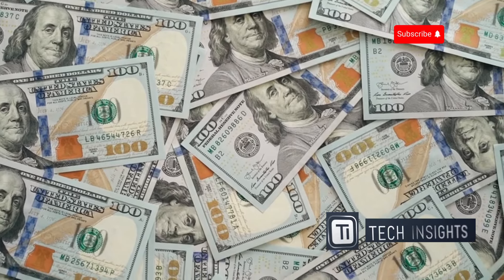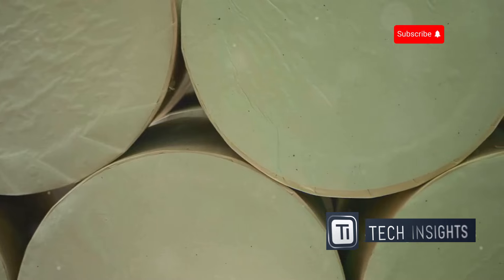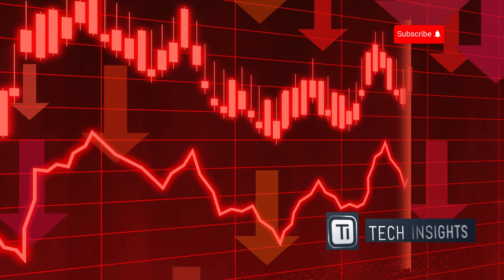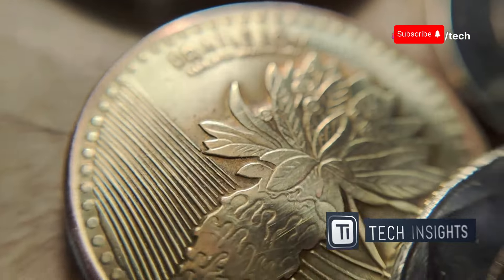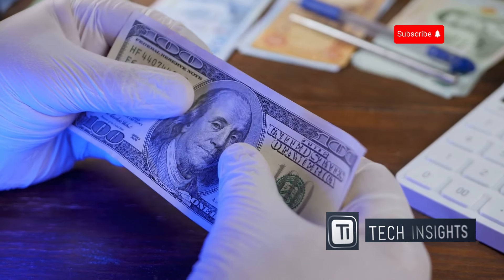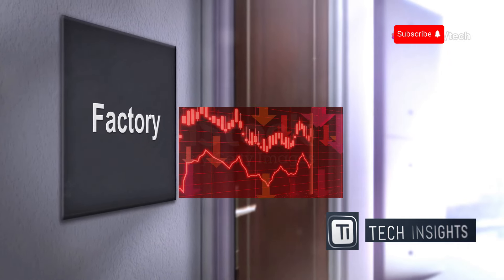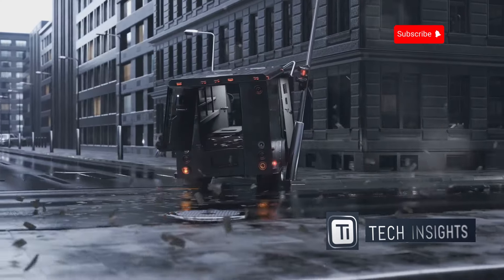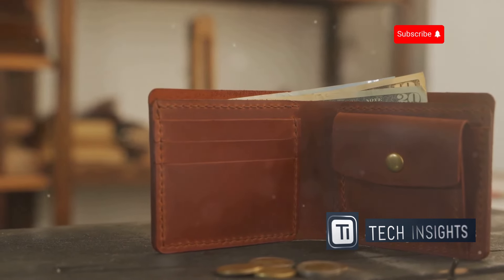From Paper to Cash: The Money-Making Process!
Have you ever wondered about the secrets behind money production? In today's video, we delve into the fascinating and highly secure world of currency creation. Discover the special materials like unique paper and metals required for making money. Watch as we unveil the intricate processes of obtaining, preparing, and stamping metal discs to create coins, as well as the choreographed dance of printing paper money with special inks designed to thwart counterfeiters. Learn about the top-notch security measures, including extensive surveillance and strict worker policies, ensuring every bill and coin meets rigorous quality standards before leaving the factory. Finally, see how money is carefully transported to banks across the country.

🔍 Key Topics: Money Production, Coin Creation, Counterfeit Prevention, Currency Security, Quality Control

OUTLINE:
00:00:00
Where It All Begins!

00:02:02
The Recipe for Cash!

00:03:35
Putting Money on Paper!

00:03:56
Security You Can't See!

00:04:19
Making Sure Every Dollar Counts!

00:04:40
The Money's Journey!